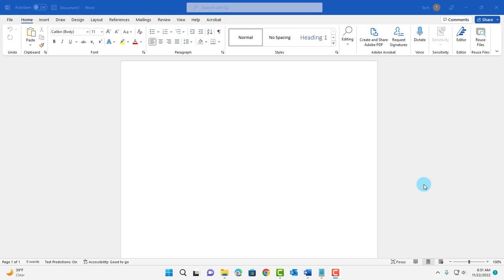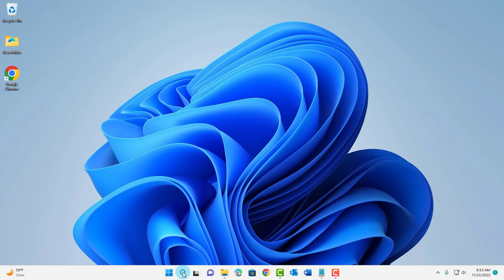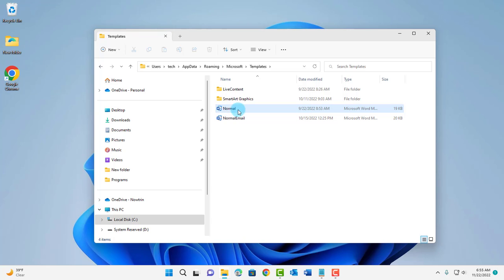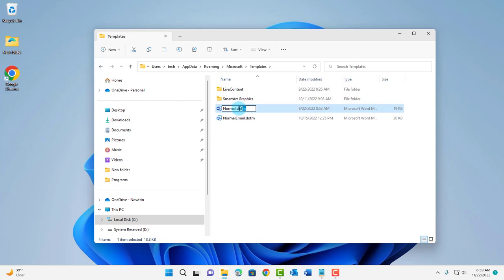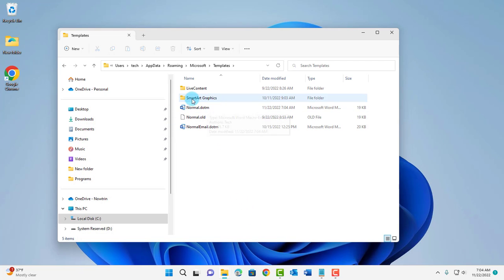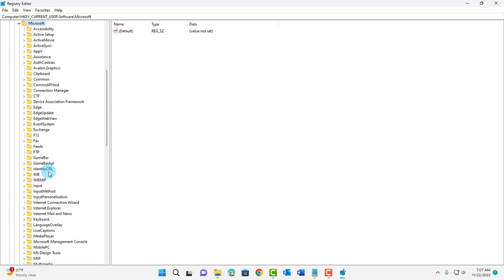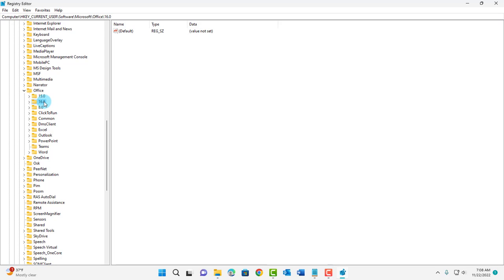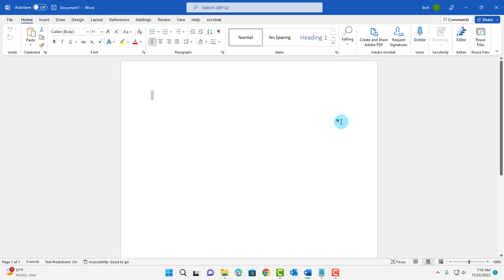How to reset Microsoft Word to the default settings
In this video, I show you how to reset Microsoft Word to the default settings. If Microsoft Word is not working correctly you can reset it to the default settings. I show you 2 ways that you can do this.